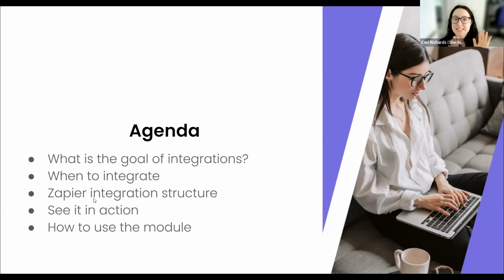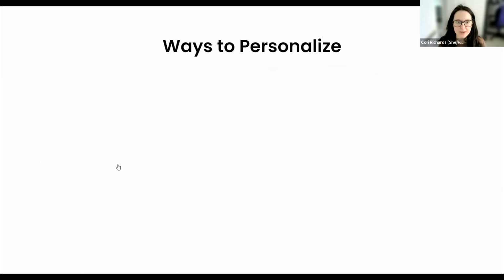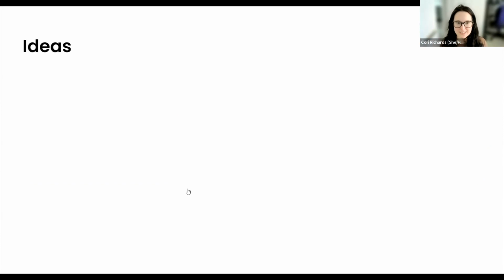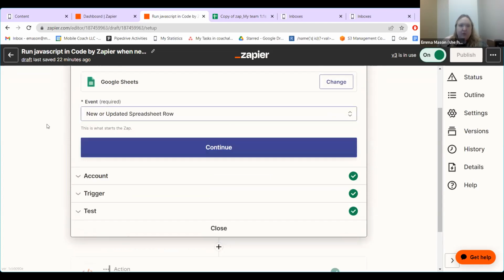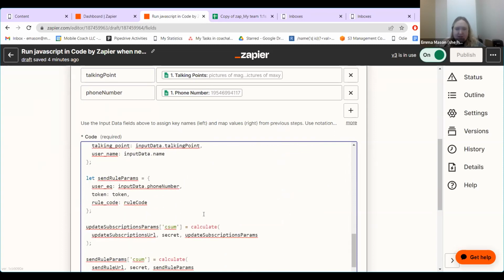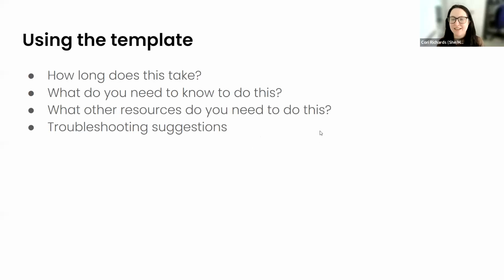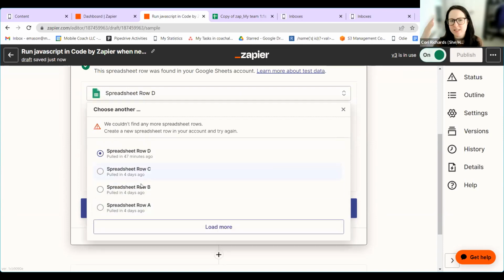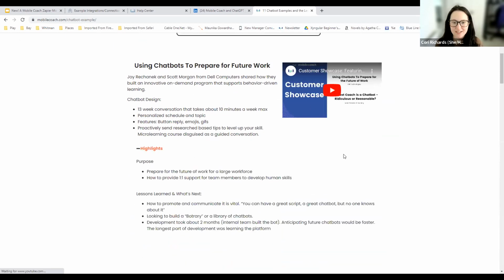New! A Mobile Coach Zapier Module to Supercharge Your Chatbot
Mobile Coach is thrilled to announce a new integration module with Zapier, which you can be the first to explore in this upcoming chatbot webinar. This allows customers to make their chatbots much more engaging by setting up connections with other sites like  Salesforce, Freshdesk, and Google Calendar.

A rule-based chatbot is already a great way to engage audiences over messaging platforms like your website, Microsoft Teams, Slack, SMS, WhatsApp, etc. By utilizing Zapier, you can now make your chatbot that much more personalized and contextual for each user.

Join our chatbot webinar to learn how to make that happen. Mobile Coach will show where these types of connections can be beneficial along with real examples of what the user experience is like. We’ll also walk you through the steps of setting up your own Zapier connections on the Mobile Coach Platform.

Learn more about Mobile Coach's rules-based chatbot authoring platform here: mobilecoach.com